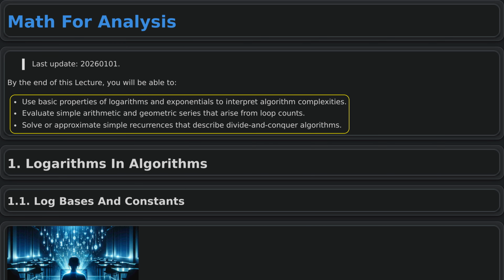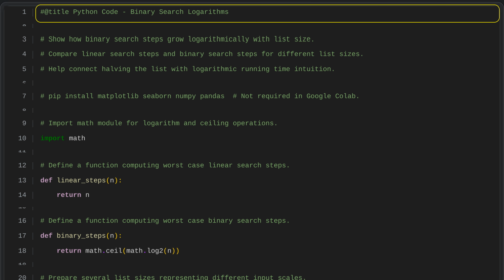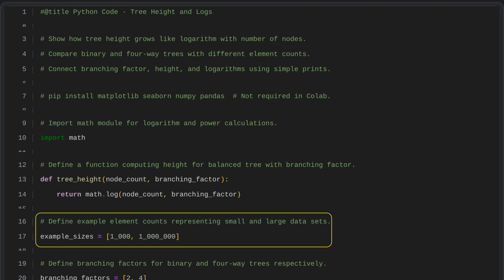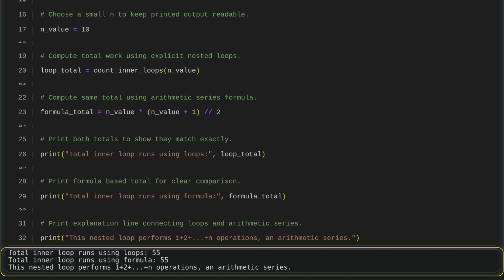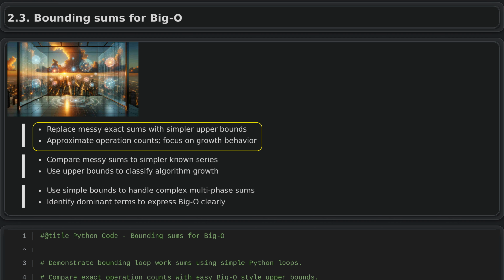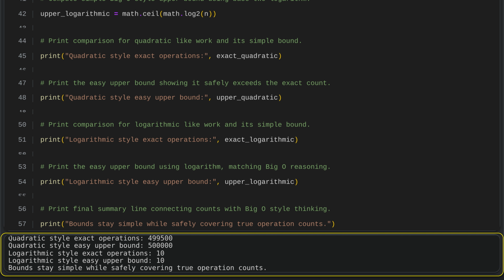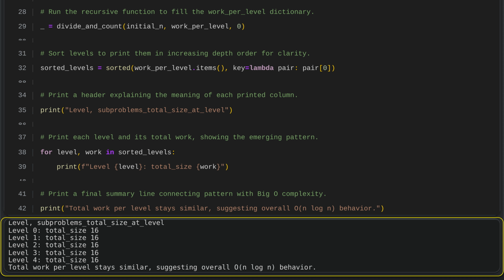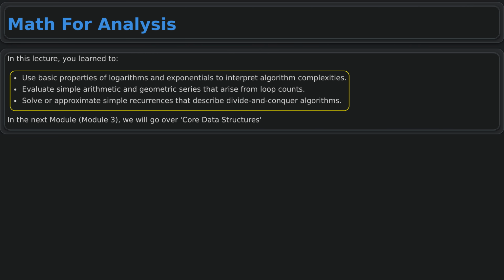Master Python Algorithms, Big-O And Math, 02B '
🚀 Course: Master Python Algorithms
🔁 Module 02: Big-O And Math
🧠 Lecture B: Math For Analysis

🚀 Math for algorithm analysis explained: this lecture on math for analysis teaches you how to use logarithms in algorithms, evaluate arithmetic and geometric series from loop counts, and solve simple recurrences for divide and conquer. You will see why log bases do not matter in Big O notation, compare linear vs binary search time complexity, and relate tree height to logarithmic growth. Python examples illustrate binary search, balanced trees, nested loops, geometric loop growth, and bounding sums for Big O. Watch to build strong algorithm analysis intuition before moving on to core data structures.